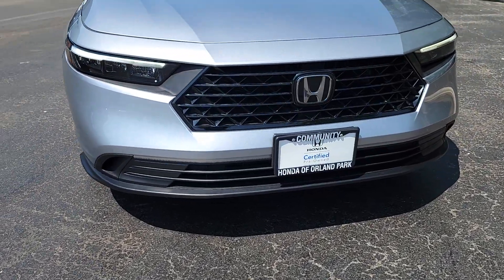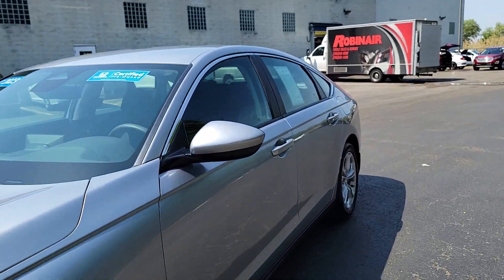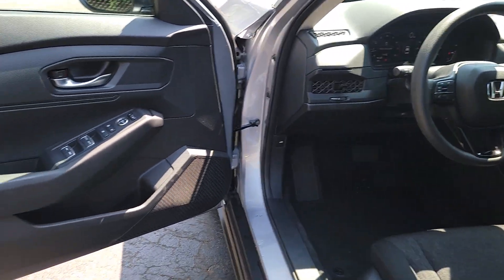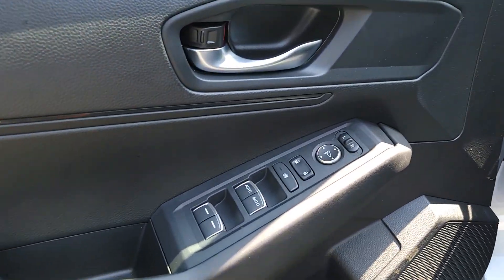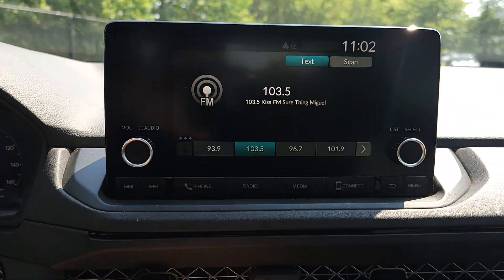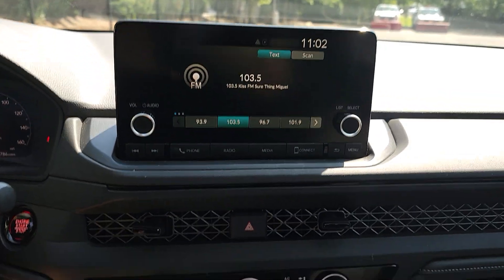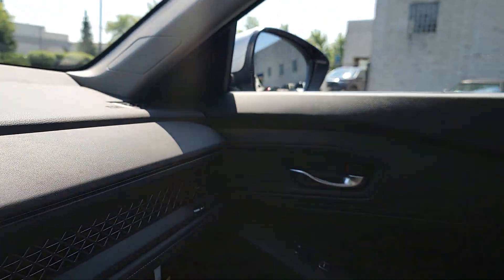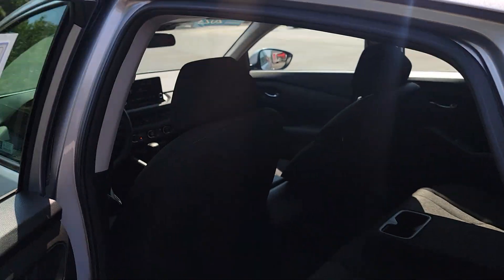2023 Honda Accord Orland Park, Tinley Park, Palos Heights, Chicago, New Lenox, IL R230204A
Lunar Silver Metallic Used 2023 Honda Accord LX available in Orland Park, Illinois at Community Honda. Servicing the Tinley Park, Palos Heights, Chicago, New Lenox, IL area.

Accord LX
2023 Honda Accord LX - Stock#: R230204A

Recent Arrival!brClean CARFAX.brbrbrOdometer is 1416 miles below market average!br29/37 City/Highway MPGbrbrLunar Silver Metallic 2023 Honda Accord LX 29/37 City/Highway MPGbrCommunity Honda Courtesy Car! Maintained and Cared for by us from the 1st Mile!, One Owner-Local Trade-Clean Autocheck History Report !!!, Dealer Maintained !!!, Priced to Sell Fast !!!, Back Up Camera, Bluetooth, Hands-Free, Steering Wheel Audio Controls, USB Port, Phone Charger, Auxiliary Audio Input, To Verify Availability-Please Call Us Before You Come In !!!.brCARFAX One-Owner.brbrLX 4D Sedan 1.5T I4 DOHC 16V Turbocharged VTEC CVTbrbrbrDeal With The Best-Community Honda Of Orland Park-South Chicagoland's #1 Honda Dealer-Over 500 Vehicles In Stock !!! We invite you to google us as well, to see the many wonderful 5 STAR reviews we've earned !!!